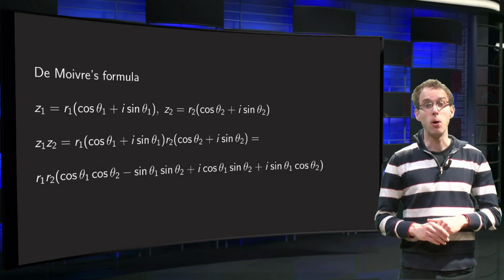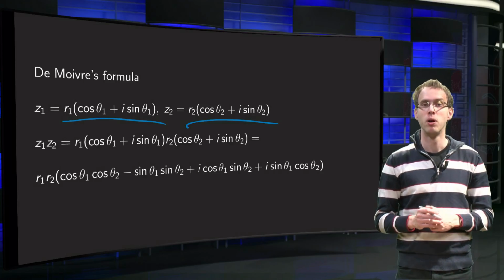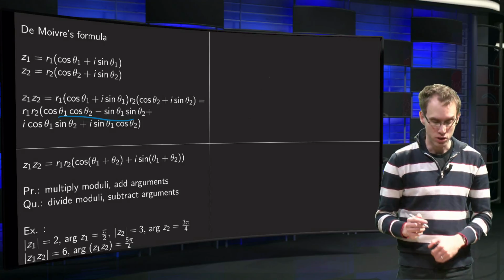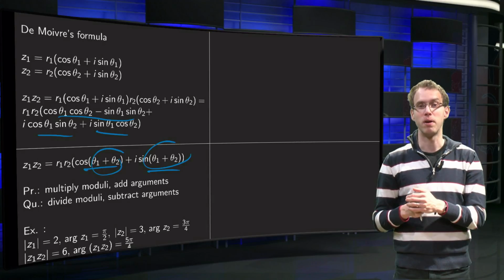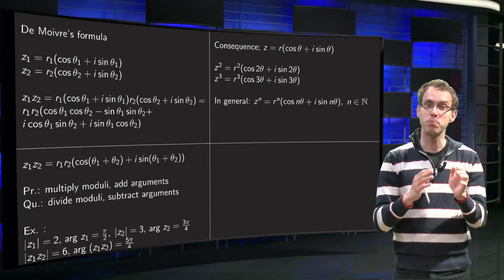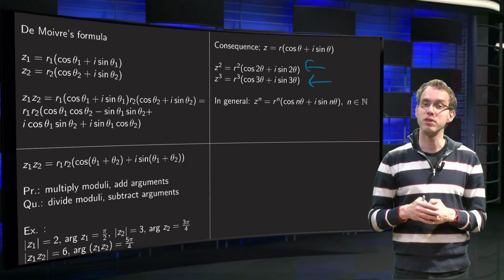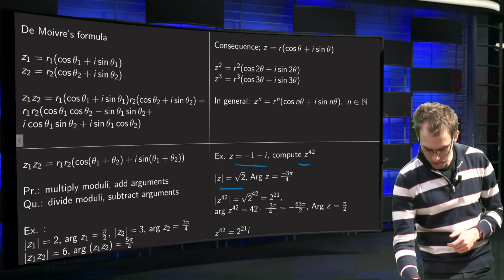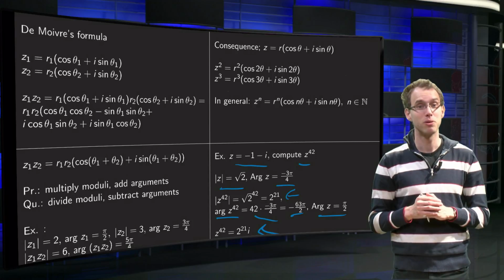De Moivre's formula